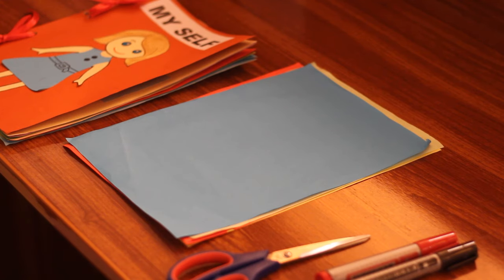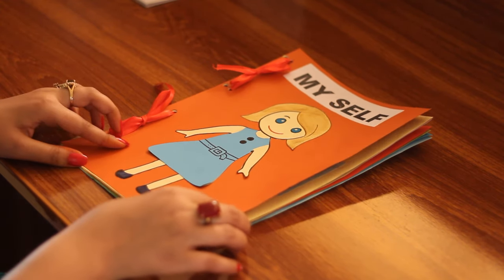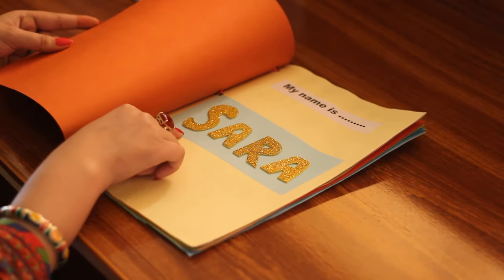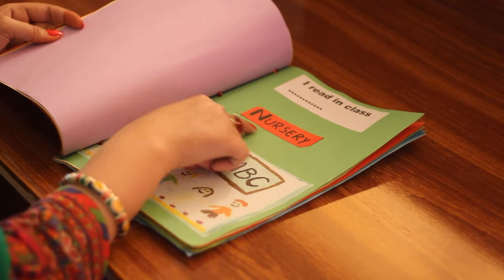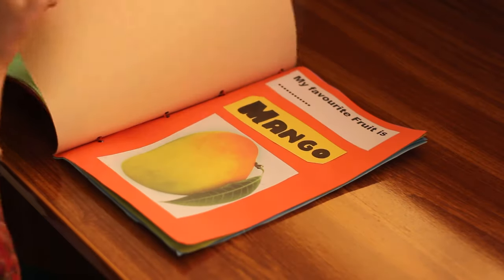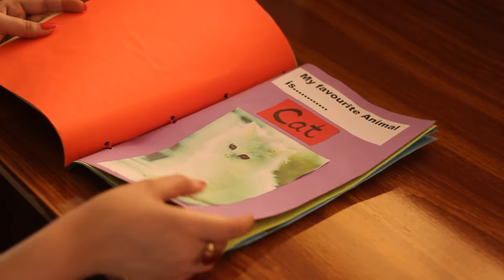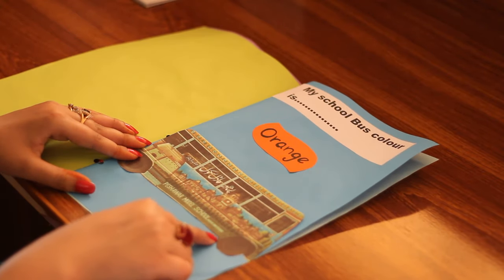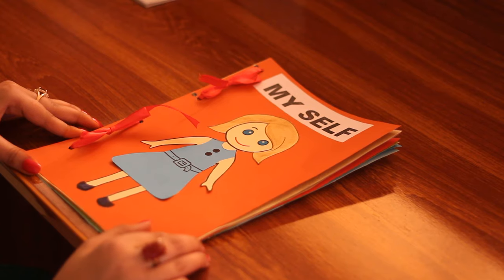Pre School Kindergarten | Nursery Activity | Make a Booklet on myself DIY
Pre School Kindergarten | Nusery Activity | Make a Booklet on myself DIY